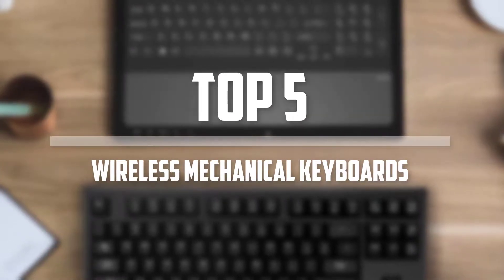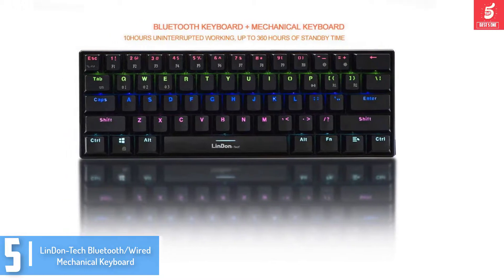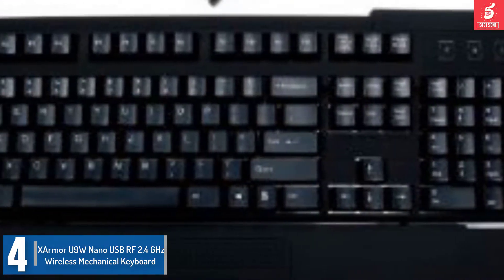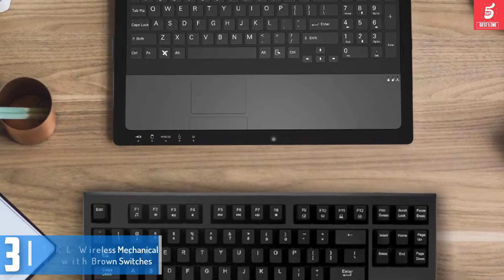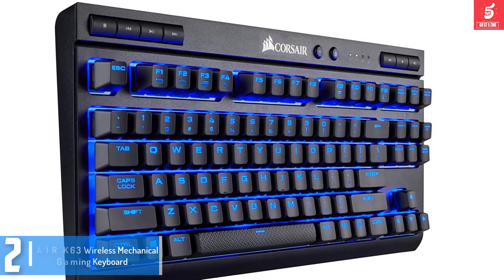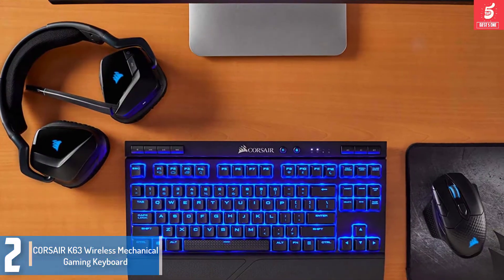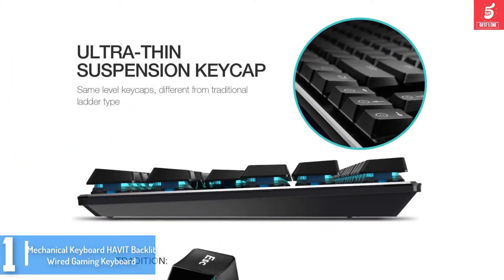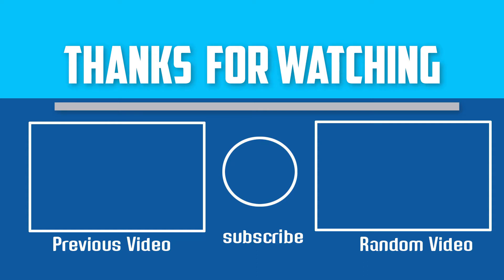Top 5 Best Wireless Mechanical Keyboards in 2019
▶️ 5. LinDon-Tech Bluetooth/Wired Mechanical Keyboard

▶️ 4.  XArmor U9W Nano USB RF 2.4 GHz Wireless Mechanical Keyboard

▶️ 3. Velocifire TKL Wireless Mechanical Keyboard with Brown Switches

▶️ 2. CORSAIR K63 Wireless Mechanical Gaming Keyboard

▶️ 1.   Mechanical Keyboard HAVIT Backlit Wired Gaming Keyboard

➥ Prime Discounted Monthly Offering
➥ Try ALL Prime benefits FREE for 30 days
➥ Try Twitch Prime
➥ Amazon Music Unlimited
➥ Try Amazon Home Services
➥ Kindle Unlimited Membership Plans
➥ Create an Amazon Wedding Registry
➥ Try Audible and Get Two Free Audiobooks